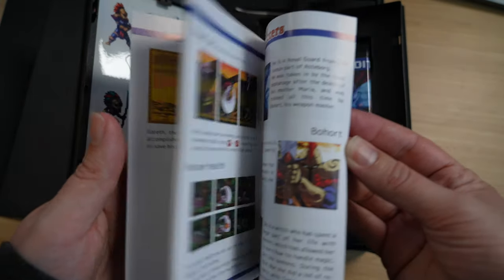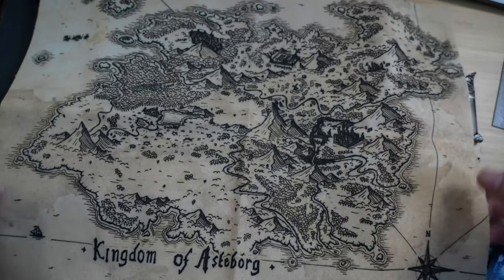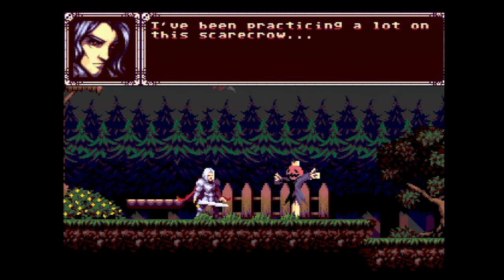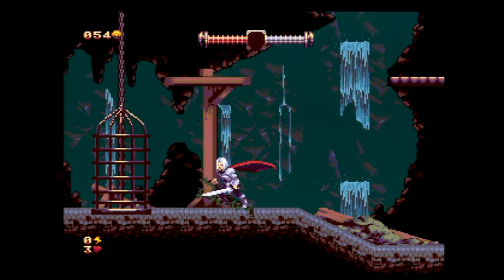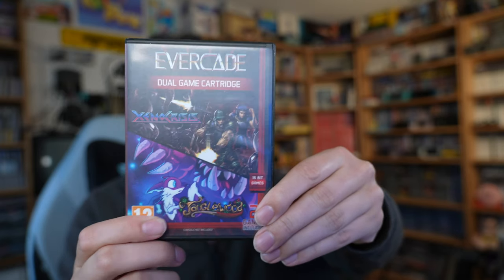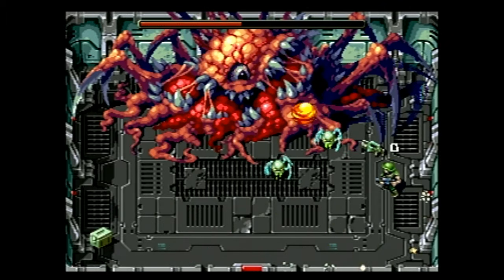4 New Games For Retro Systems! [HOMEBREW]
Check out 4 brand new homebrew indie games in this episode!
Demons of Asteborg - Mega Drive
Xenocrisis - N64
Andro Dunos 2 - Dreamcast
Inky and the alien aquarium - GBA

Check out my Discord server to join my amazing community and chat between these videos!